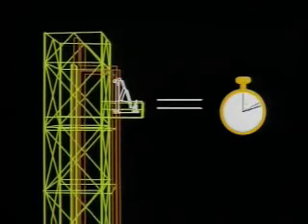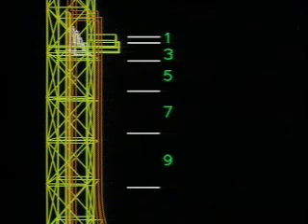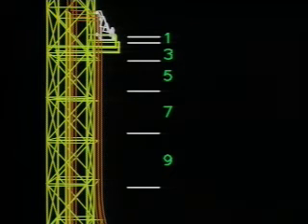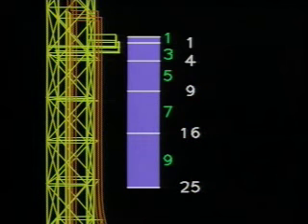Episode 1: The Law Of Falling Bodies (English) - The Mechanical Universe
Episode 1: The Law Of Falling Bodies (ENGLISH) - The Mechanical Universe | Physics Concepts Series | unnecessary details n equations Omitted. Quick Efficient n easy to learn